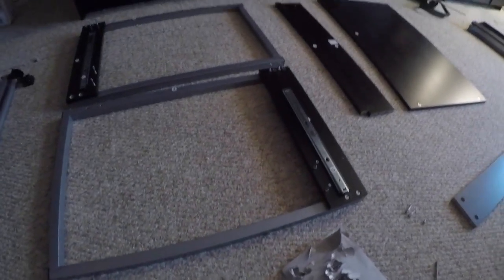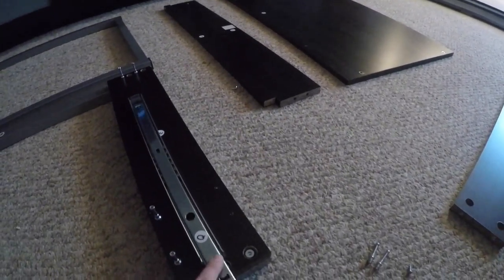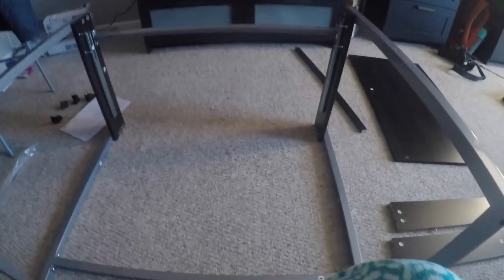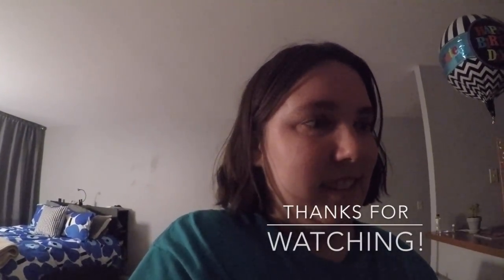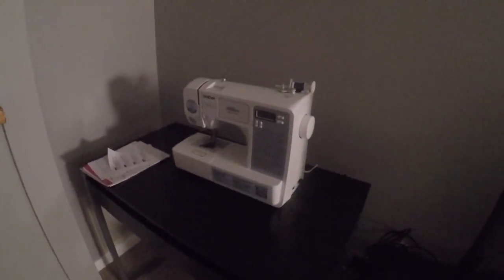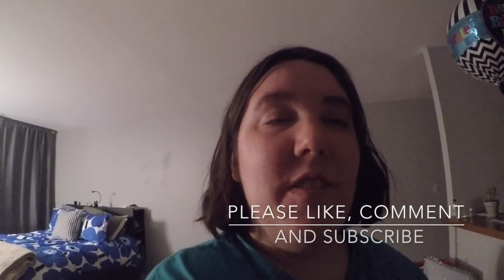Building a Sewing Table: With a little help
I got a sewing machine for my birthday and got a table for it shortly after that I had to build. It only took me 3 ish weeks.